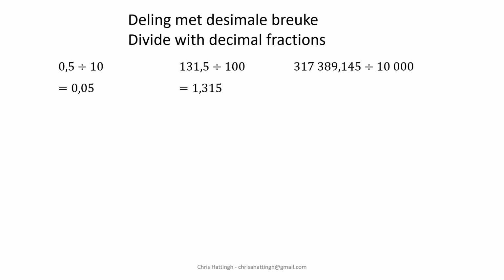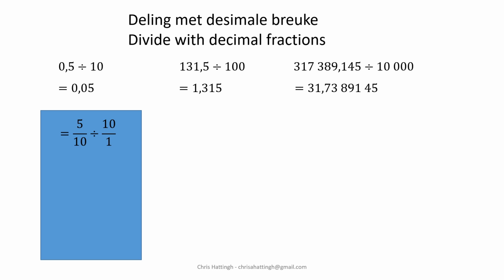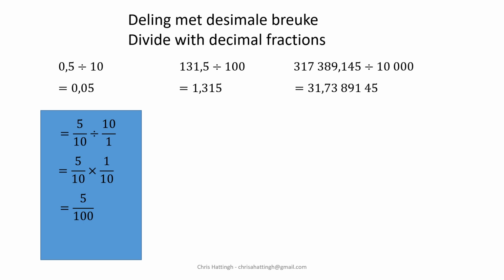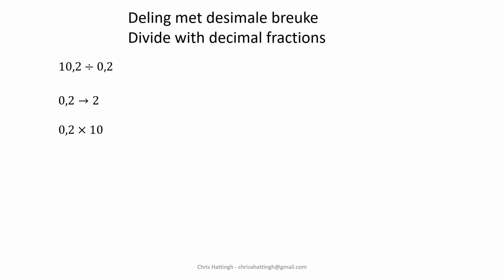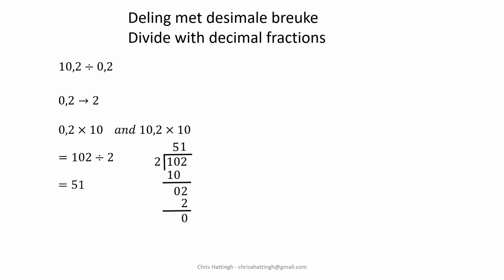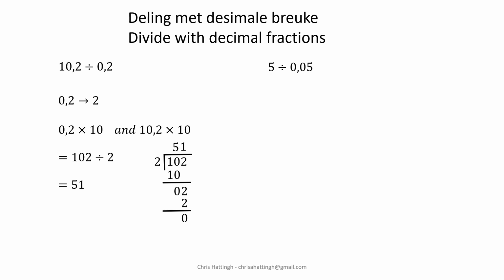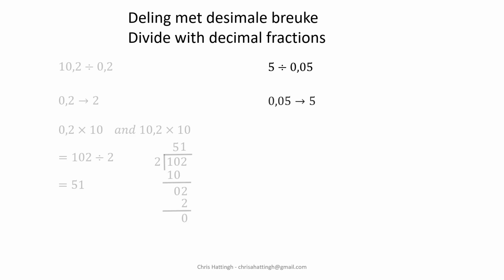Divide with decimal fractions